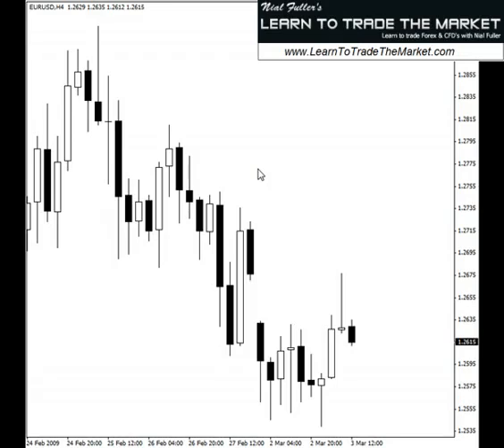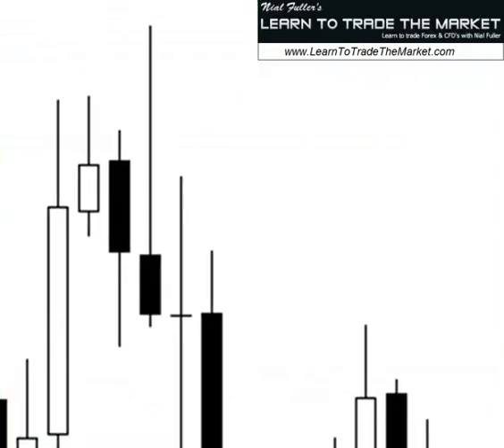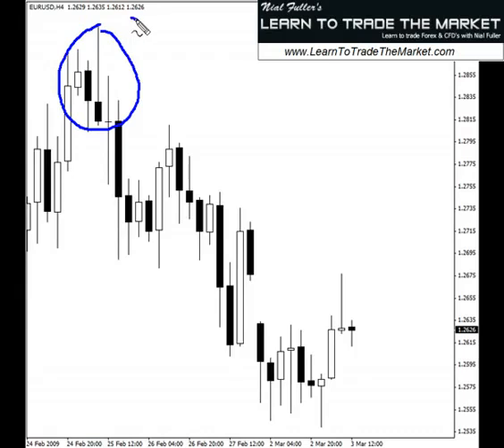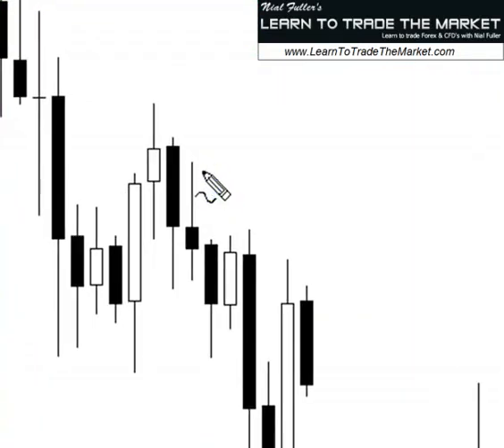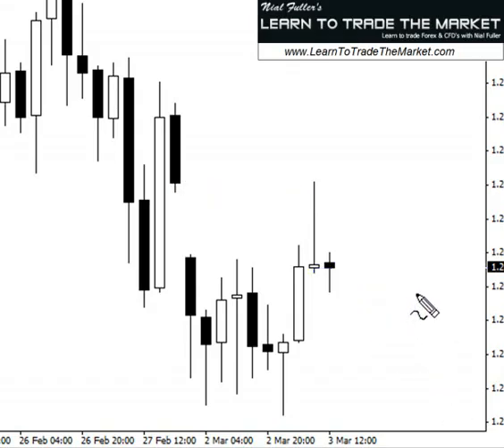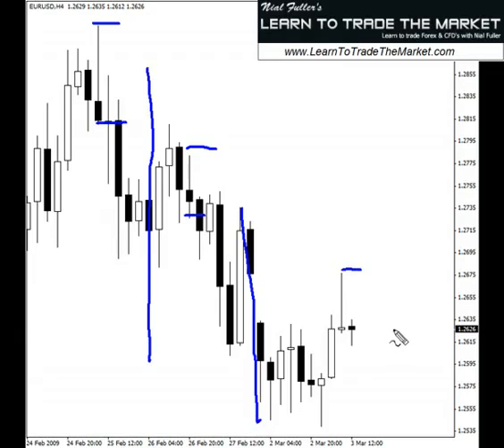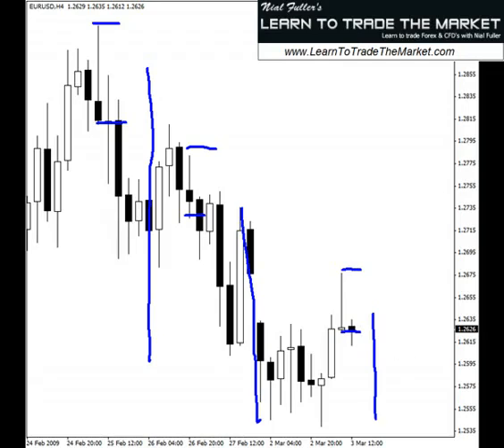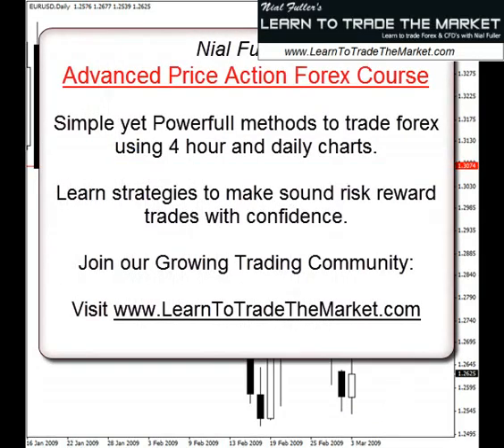"4 Hour Pin Bar".flv